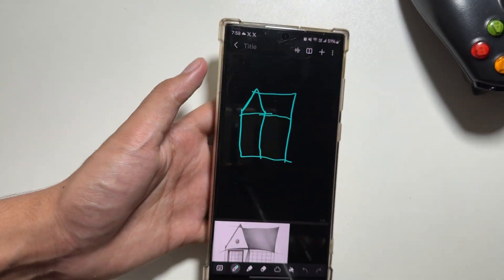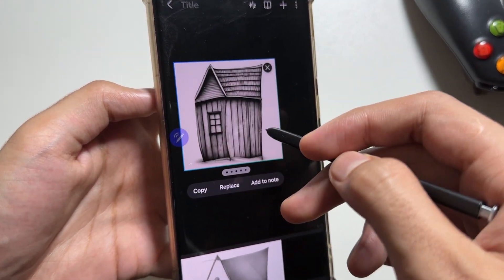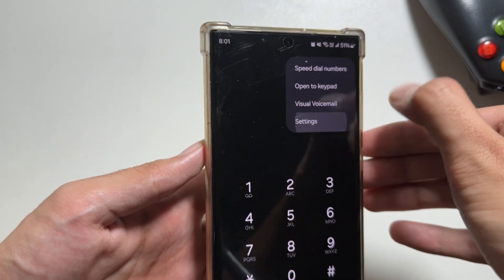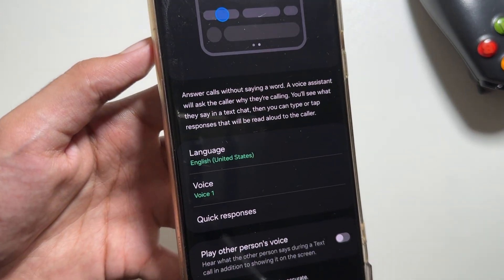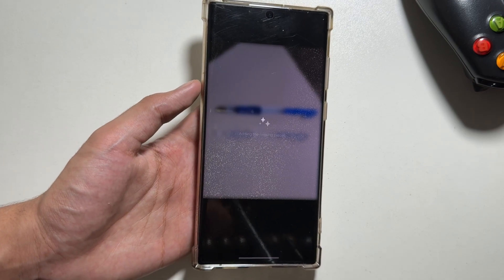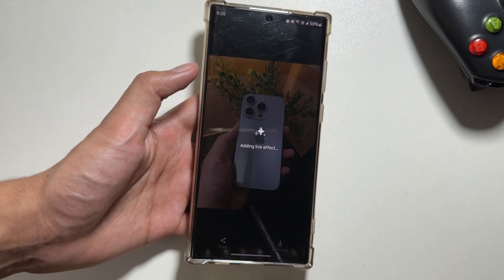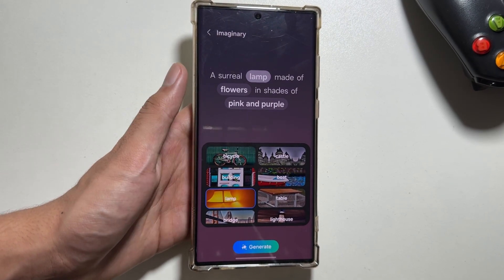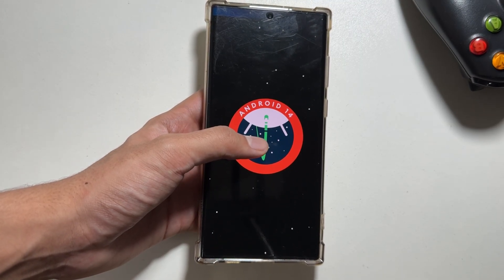Samsung Galaxy S24/ S23/ S22 - New Features Tips & Tricks! (Must Try)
So these were some of the Galaxy A.I Features that you can try out!